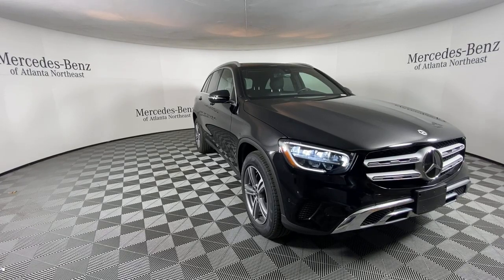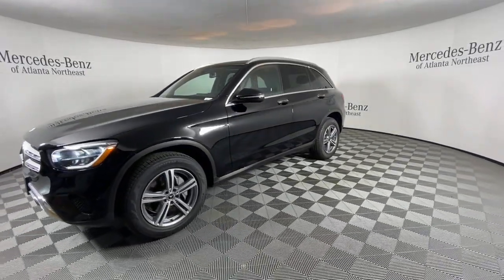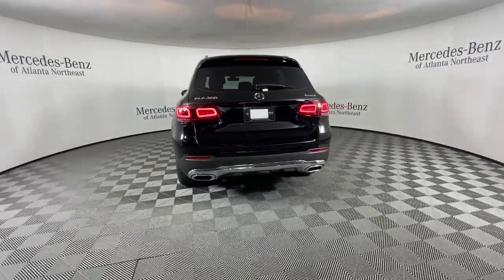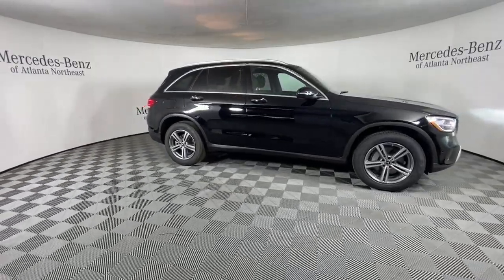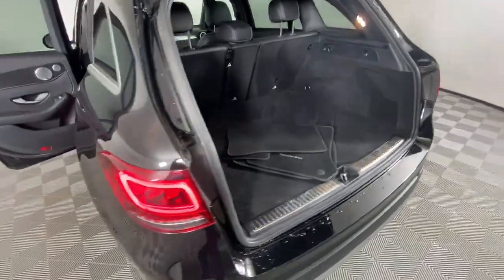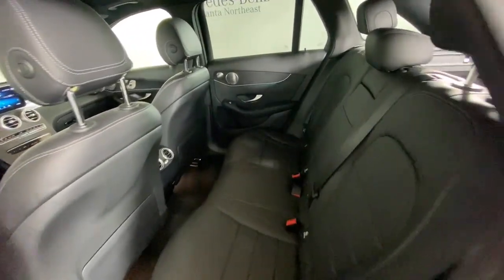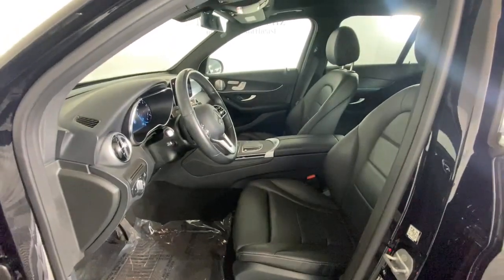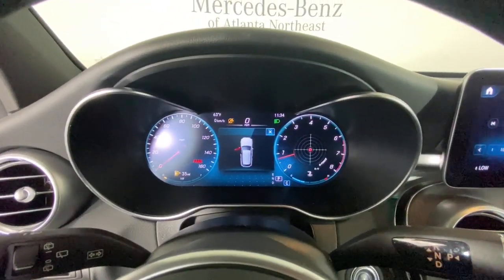2021 Mercedes-Benz GLC Duluth, Lawrenceville, Cumming, Johns Creek, Atlanta, GA 23457DP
Black Used 2021 Mercedes-Benz GLC GLC 300 available in Duluth, Georgia at  Mercedes-Benz of Atlanta Northeast. Servicing the Lawrenceville, Cumming, Johns Creek, Atlanta, GA area.

Certified. Clean CARFAX. New Price!brbr2021 Black Mercedes-Benz GLC GLC 300 21/28 City/Highway MPG 9-Speed Automatic 10.25 Center Touchscreen Display 12.3 Digital Instrument Cluster 4-Wheel Disc Brakes 64-Color Ambient Lighting ABS brakes Blind Spot Assist Brake assist Burmester Surround Sound System Delay-off headlights Electronic Stability Control Exterior Parking Camera Rear Four wheel independent suspension Fully automatic headlights Heated Steering Wheel Illuminated Door Sills LED Logo Projectors Panic alarm Panorama Sunroof Power Liftgate Premium Package Radio: MBUX Multimedia System Rear fog lights Remote keyless entry Security system SiriusXM Satellite Radio Speed control Speed-sensing steering Steering wheel memory Steering wheel mounted audio controls Traction control Wheels: 8J x 18 ET 38 Split 5-Spoke.brbrMercedes-Benz Certified Pre-Owned Details:brbr  * Roadside Assistancebr  * Includes Trip Interruption Reimbursement and 7 days/500 miles Exchange Privilegebr  * 165+ Point Inspectionbr  * Transferable Warrantybr  * Vehicle Historybr  * Limited Warranty: 12 Month/Unlimited Mile beginning after new car warranty expires or from certified purchase datebr  * Warranty Deductible: $0